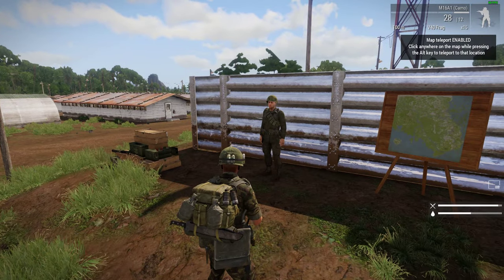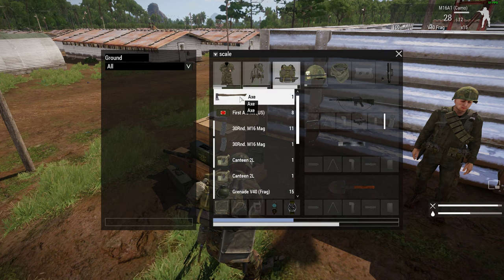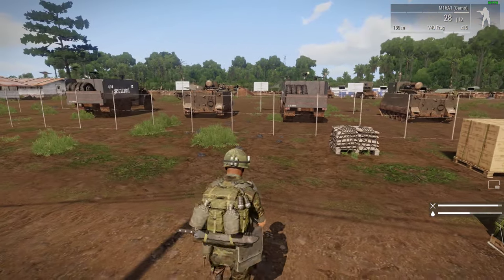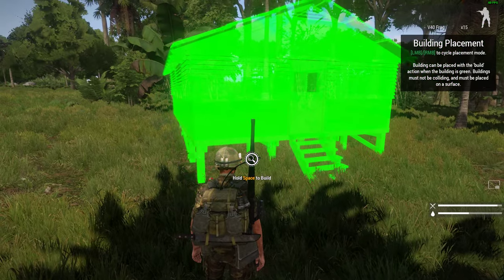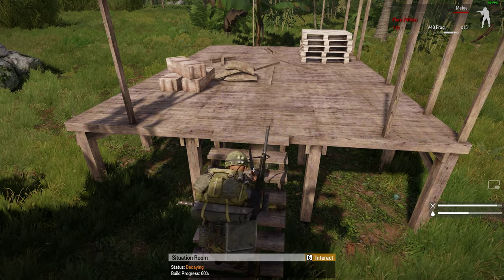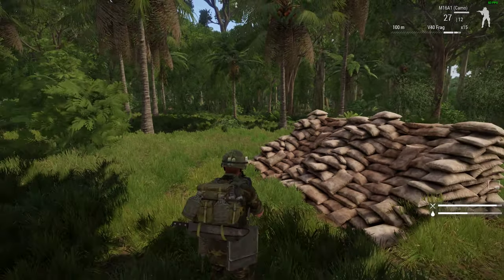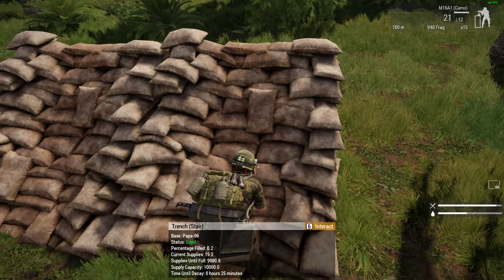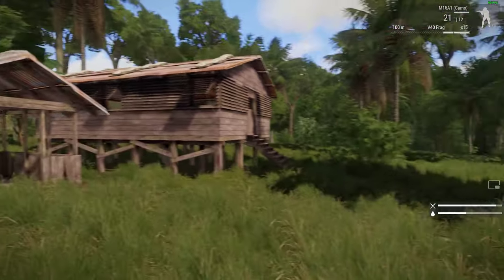How To Build In Mike Force: FOB's, Situation Rooms, Player Spawn Check Points, & How Supplies Work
Arma 3 SOG Prairie Fire Mike Force Game Mode is absolutely amazing, but if you want to step outside the role of rifleman and have a go at building, it can be a little complicated.
In this beginners guide tutorial on how to get started building in Mike Force, I show you that at first you need to be an Engineer Specialist, and it helps to be in the Armored Cavalry faction.
You'll then need a spade in your load-out, an axe (if you want to cut down trees around a FOB to create clear lines of fire) and plenty of sand-bags to use as supplies.
What makes a FOB in Mike Force is the Situation Room being built first - that ties all the other structures together, then you'll want Check Points to allow players to spawn, and a whole load of fortifications.
When you get started you can just follow an existing engineer around - let them place the blueprints for the structures, and you build them with you spade and add supplies from sand bags or supply containers.
Placing blue-prints for buildings is done by press N to get into the building menu, choose your structure, and use your mouse to adjust the position, height and rotation of the structure, swapping between controls with left or right mouse button. When you're happy, hold space bar to build the structure - but remember to finish it off with your spade, and add those supplies!
Thanks, Rob.